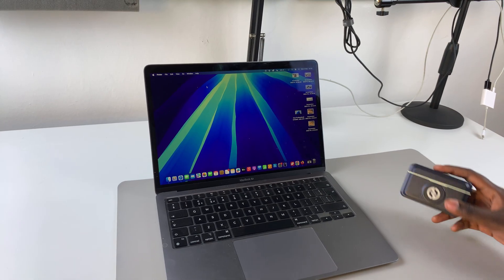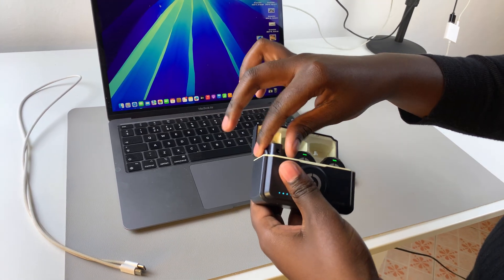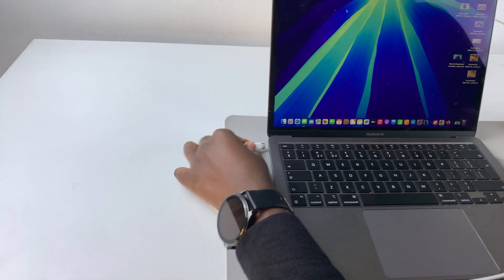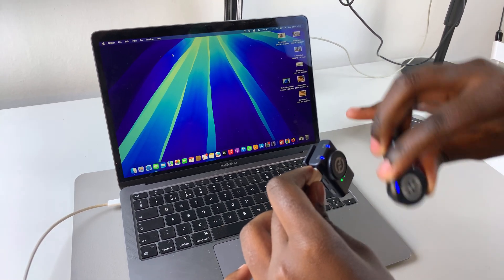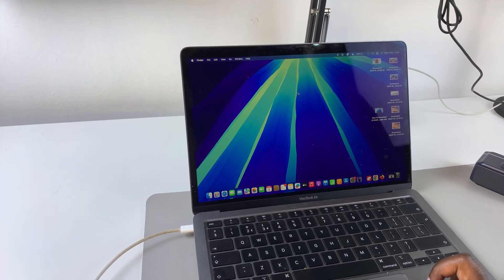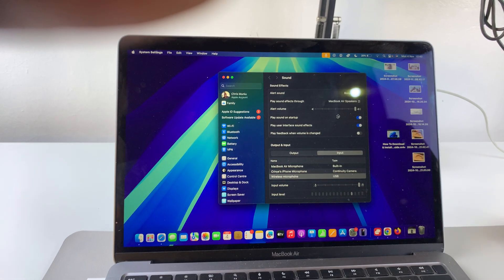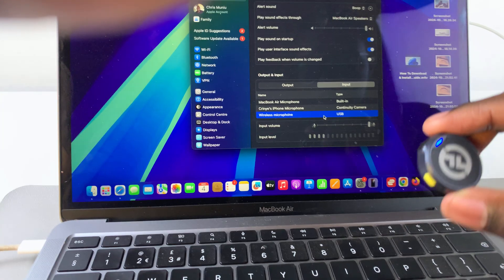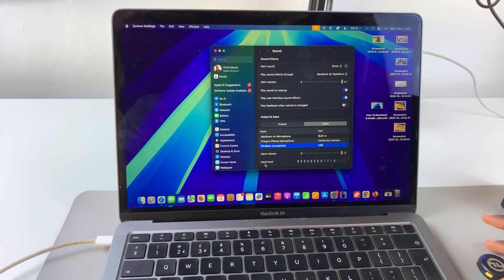How To Connect Hollyland Lark M2 Wireless Microphone To MacBook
Are you struggling to set up your Hollyland Lark M2 wireless microphone with your MacBook? Look no further! In this video, we'll walk you through a simple, step-by-step guide to help you connect the Hollyland Lark M2 to your MacBook for high-quality, wireless audio.

Whether you're using it for video calls, recording, or streaming, this guide will have you ready in no time!

Hollyland Lark M2 Wireless Microphone

Samsung Galaxy A06

Cell Phone Tripod Adapter